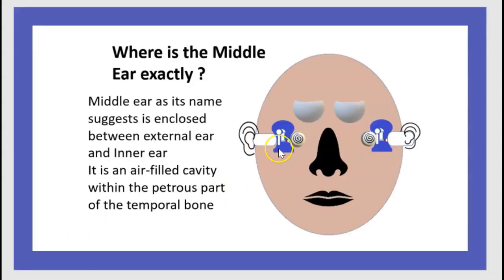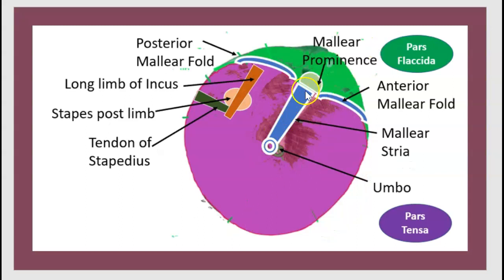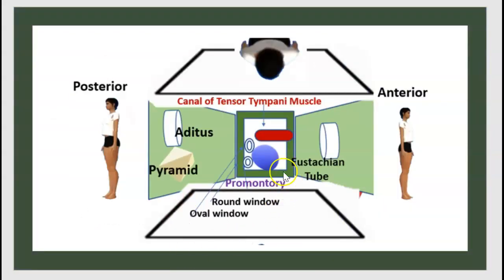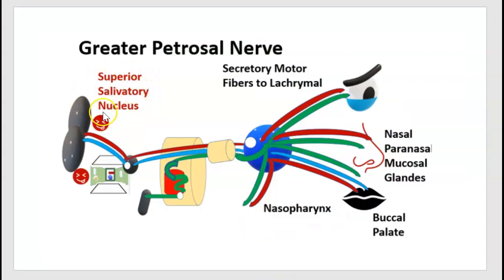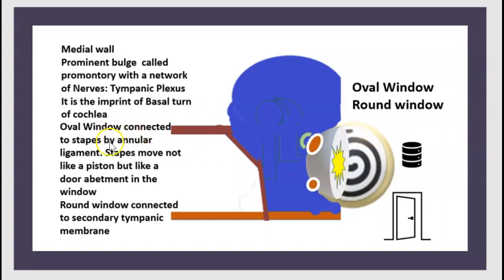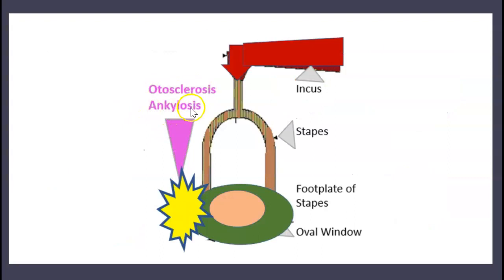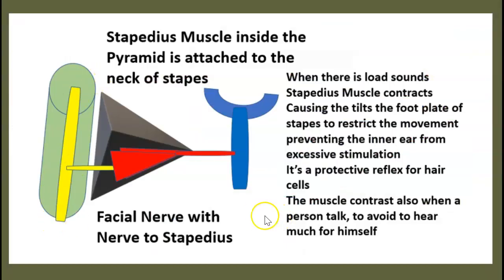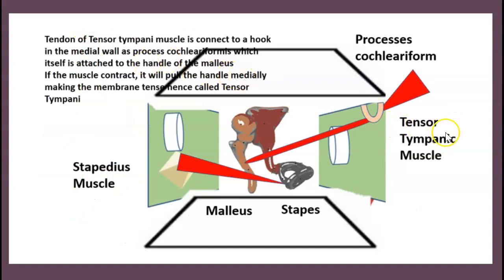Middle Ear in 3 Min: Mastoid Triangle, Eustachian Tube & Chorda for USMLE/NCLEX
3 Minutes Middle Ear anatomy Mastoid triangle Auditory Eustachian tube Chorda tympani USMLE NCLEX
The ear is the organ that allows hearing and balance of the body thanks to the vestibular system.
  Three parts: the outer ear, the middle ear and the inner ear. The outer ear is made up of the pinna and the ear canal. the outer ear is the only visible part of the ear.
The middle ear includes the tympanic cavity and the three ossicles. The inner ear lies within the bony labyrinth and contains the semicircular canals, which allow balance and eye tracking during movements; the utricle and the saccule, which allow balance when stationary; and the cochlea, which allows hearing. The ear canal is cleaned using earwax
The ears are placed somewhat symmetrically on either side of the head, an arrangement that makes it easier to localize sound.
The ear develops from the first pharyngeal pouch and six small swellings that develop into the first embryonic otic placodes, derived from the ectoderm.
The ear can be affected by diseases, including infections and traumatic injuries. Ear diseases can lead to hearing loss, tinnitus and balance disorders such as dizziness,
Structure
The ear canal of the outer ear is separated from the air-filled tympanic cavity of the middle ear by the eardrum. The middle ear contains the three small bones involved in sound transmission,
The inner ear contains:
1 otolith organs
2 the utricle and the saccule
3 the semicircular canals belonging to the vestibular system
4 the cochlea of ​​the auditory system.
 The outer ear is the outer part of the ear and includes 1 the visible fleshy auricle,
2 the ear canal
3 the tympanic membrane the outer layer of the eardrum
The auricle is made up of 1 of the curved outer edge called helix, 2 of the curved inner edge called antihelix,
 3 The tragus and antitragus facing each other.
4 the conch.

The ear canal extends approximately (2.5 cm).
1 The first part of the canal is surrounded by cartilage
2 the second part of the auditory bubble near the eardrum is surrounded by bone. This bony part is known as the auditory bulla and is formed by the tympanic part of the temporal bone.
 The surrounding skin contains ceruminous and sebaceous glands that produce protective earwax.
The ear muscles are supplied by the facial nerve, which also provides sensation to the skin of the ear itself, as well as the outer cavity of the ear. The greater auricular nerve, auricular nerve, auriculotemporal nerve, and the lesser and greater occipital nerves of the cervical plexus all provide sensation to parts of the outer ear and the surrounding skin.
The auricle is made of a single piece of elastic cartilage. The earlobe is made up of areola and fatty tissue.

the middle ear is connected to the nasopharynx, via the Eustachian tube
The inner ear is responsible for sound detection and balance.
It is made up of the bony labyrinth, in the temporal bone
The cochlea is responsible for hearing. It converts sound pressure from the outer ear into electrochemical impulses transmitted to the brain via the auditory nerve.
The vestibular system is responsible for balance.
 The inner ear is innervated by the eighth pair of cranial nerves.
The bony labyrinth has three parts:
1 the vestibule
2 the semicircular canals
3 the cochlea.
The membranous labyrinth contains three parallel spaces filled with fluid.
The outer two are filled with perilymph and the inner space is filled with endolymph.
In the middle ear, pressure waves are translated into mechanical vibrations by the three ossicles,
 These convert sound waves into a force exerted on the perilymph of the inner ear.
The hammer is the 1st ossicle in the chain.
It articulates with the anvil itself attached to the stirrup
The pressure is transmitted to the oval window which itself transmits the signal to
the perilymph.
which propagates mechanical signals before converting them into nerve impulses intended for the brain.
The brain interprets the information to establish the sensation of balance.
The type of horizontal or vertical movement is detected by the hair cells within the semicircular canal by the otoliths Saccule Utricle Critae.